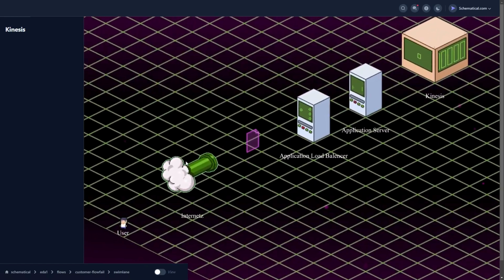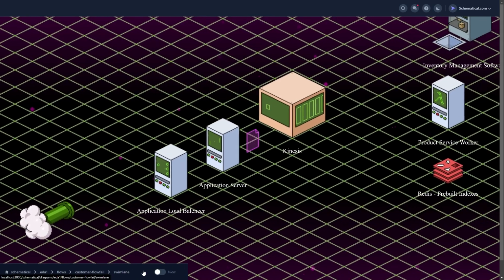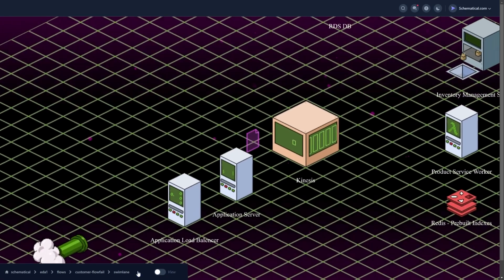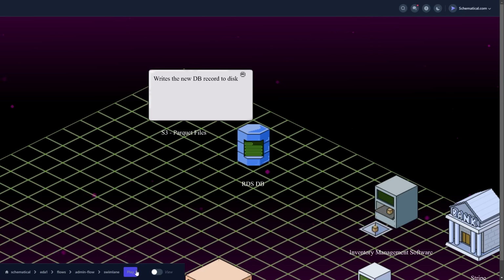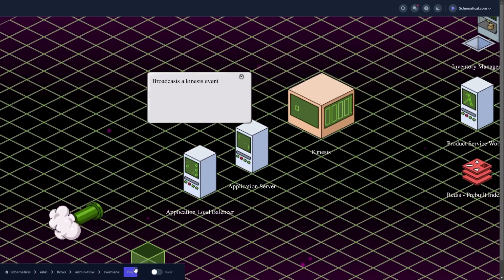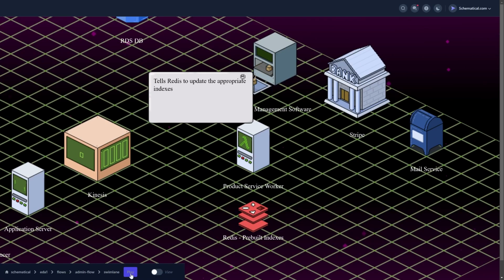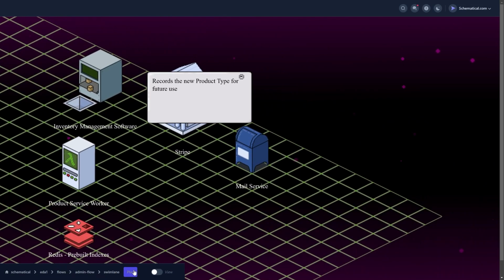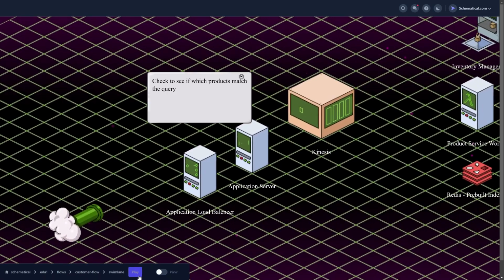Building an Infinitely Scalable Search Engine on AWS: Best Practices and Architecture